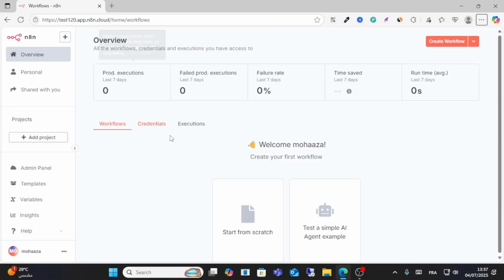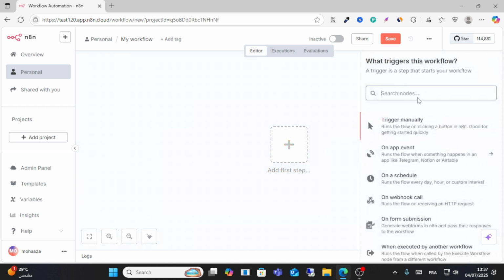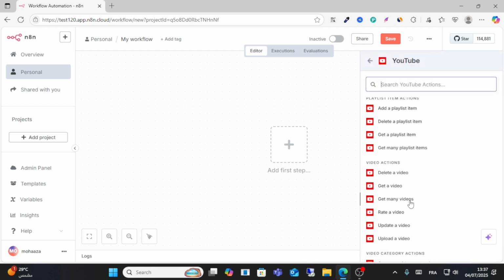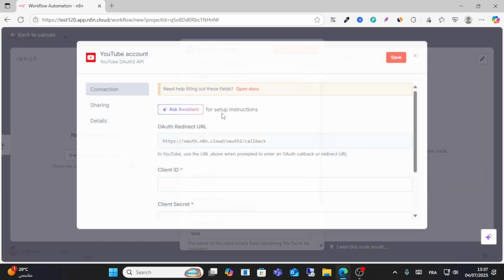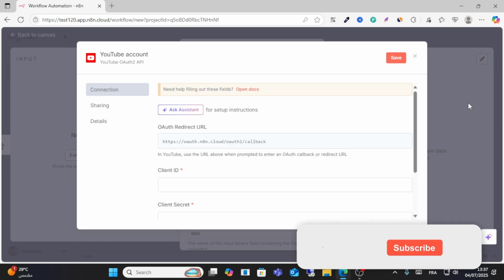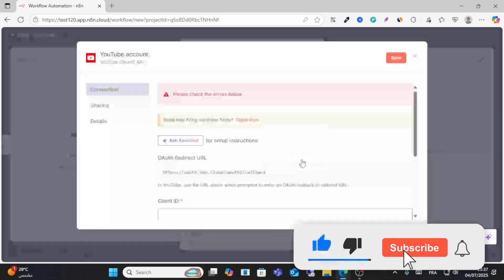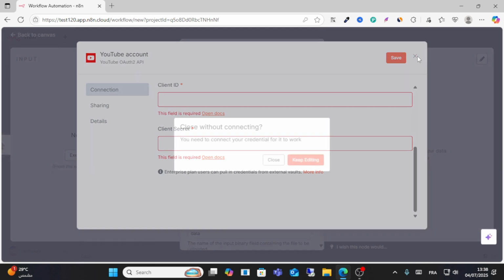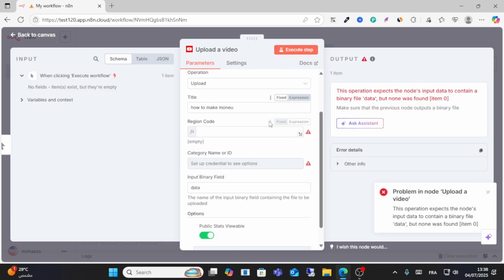How to Upload Videos to YouTube with N8N (Easy Method)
How to Upload Videos to YouTube with N8N (Best Method) Uploading videos to YouTube with n8n is easier than you think. In this step-by-step tutorial